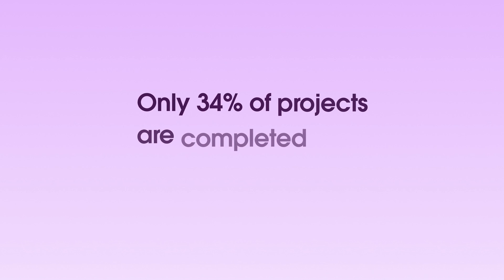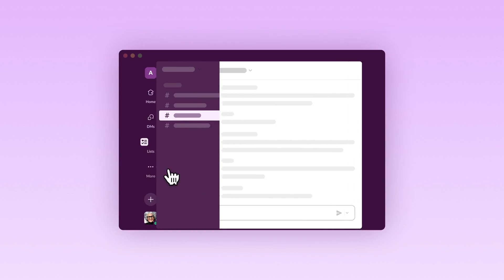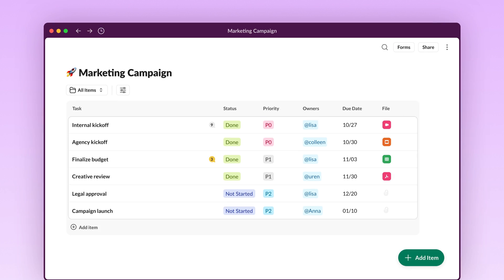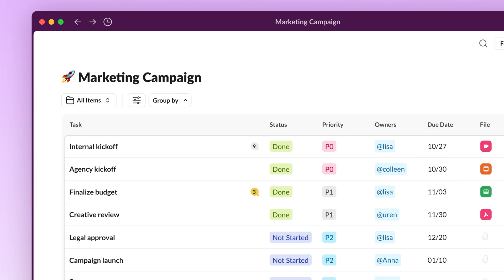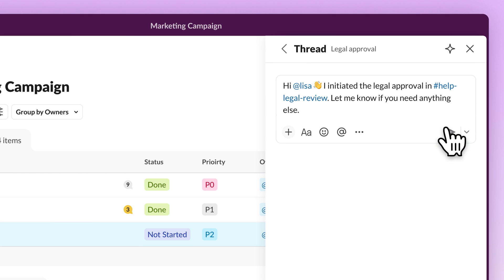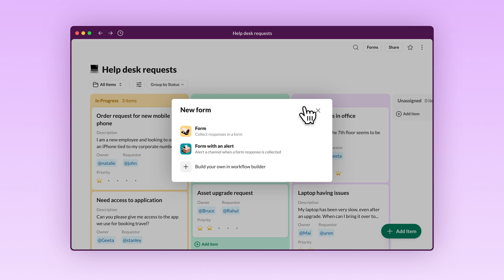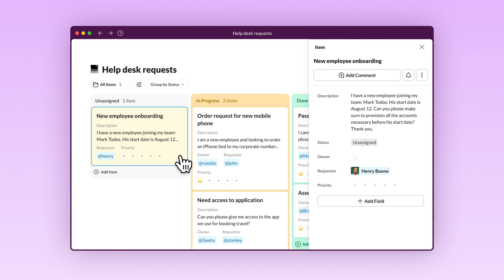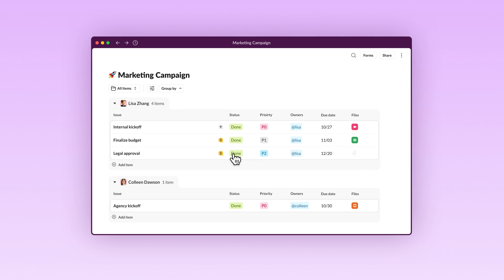How to manage projects with lists in Slack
Slack lists make it possible for teams to manage projects and tasks right where they’re already working.

From action items to deadlines and resources, lists put the most important parts of your conversations to work so teams can get more done, faster. All without ever swapping between apps.